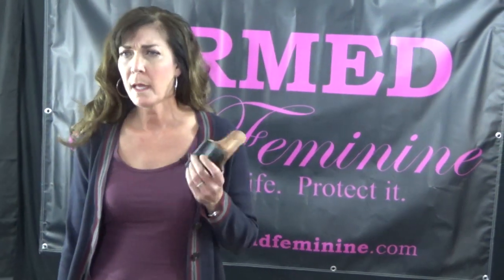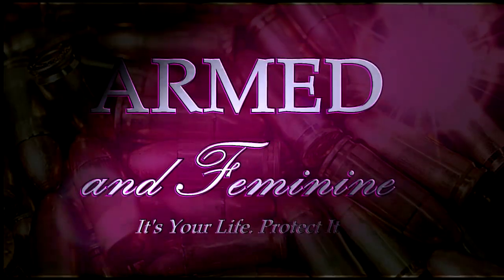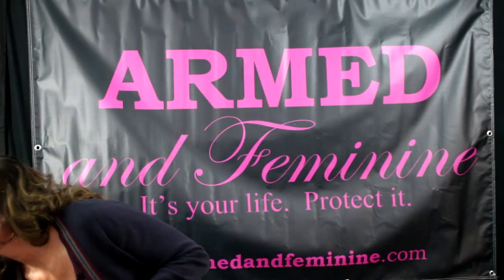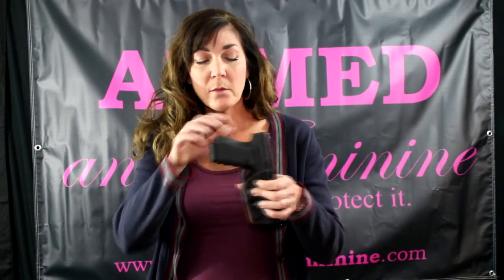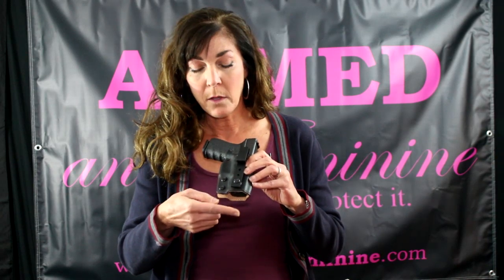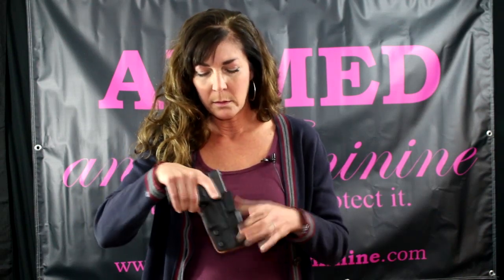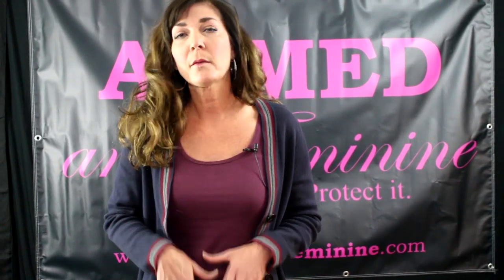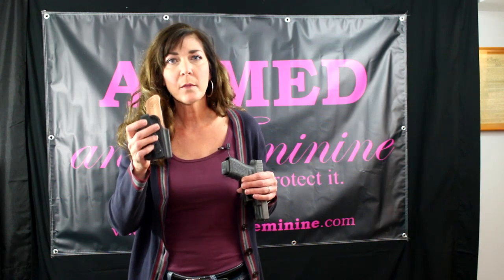JM4 Relic - New holster No Magnet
New holster from JM4. They sent us one, so we're bringing it to you.  jm4tactical.com
Warning: This is a firearms video. Please treat all firearms as if they are loaded and always keep them pointed in a safe direction.